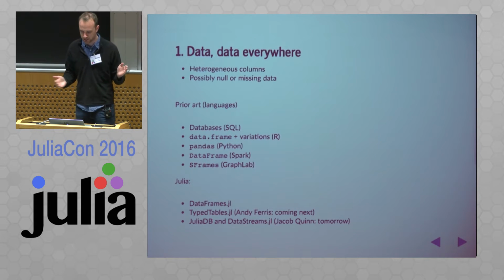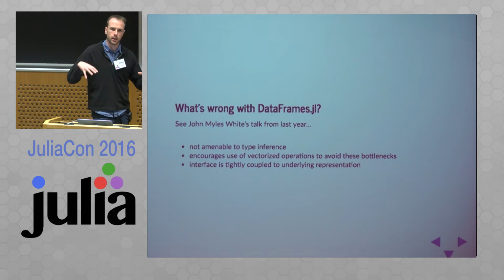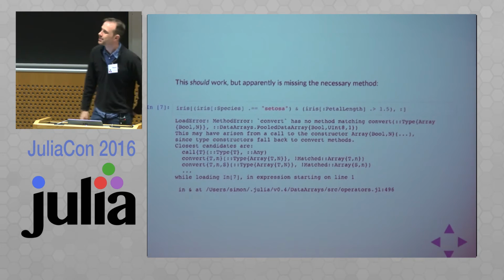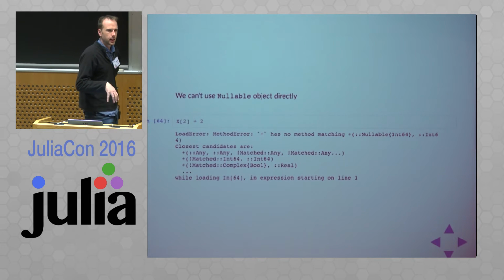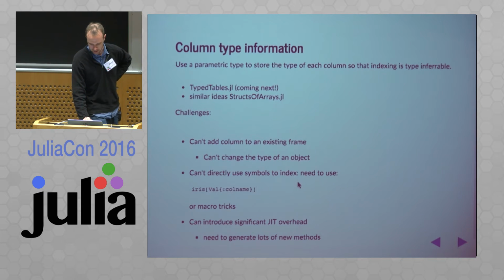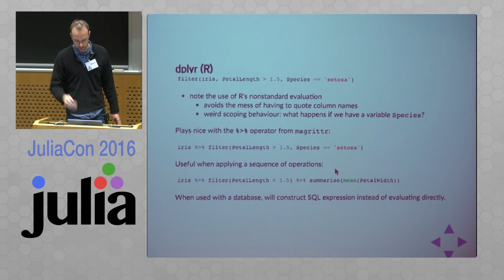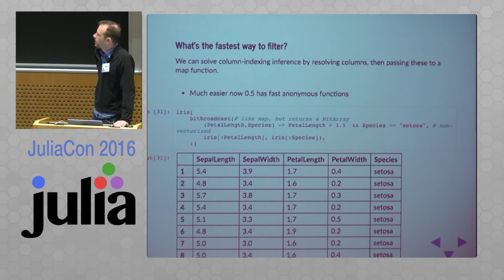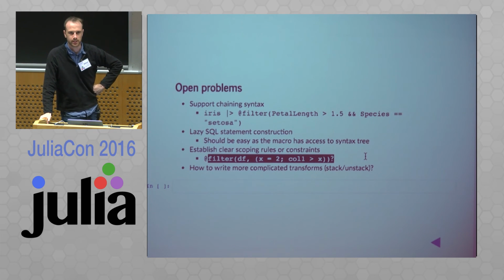Julia for Data Science: Current Progress and Future Plans | Simon Byrne | JuliaCon 2016